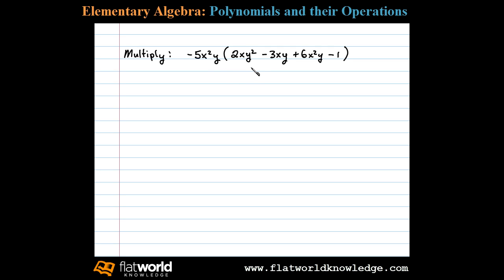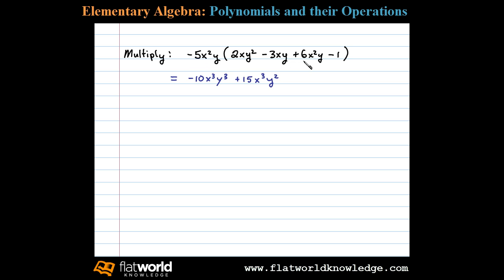Multiply Polynomials - Algebra fwk - TryThis05-0401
Multiplying a polynomial by a monomial. Multiplying Polynomials